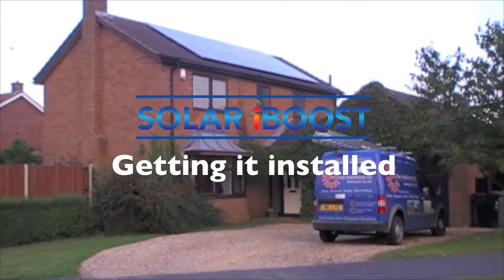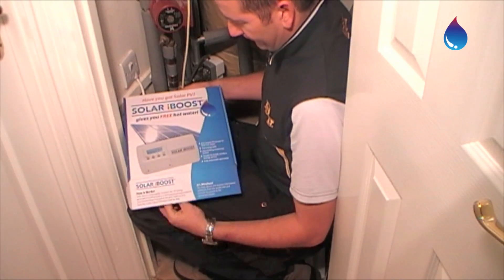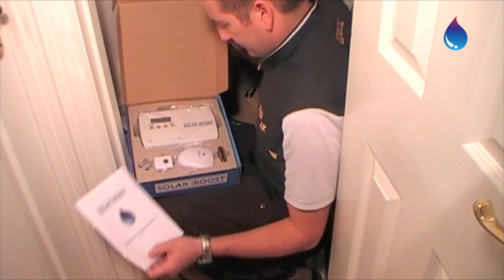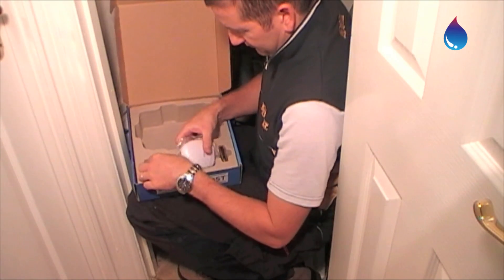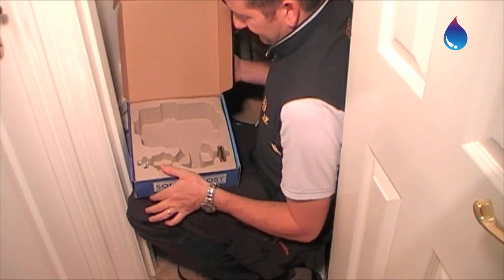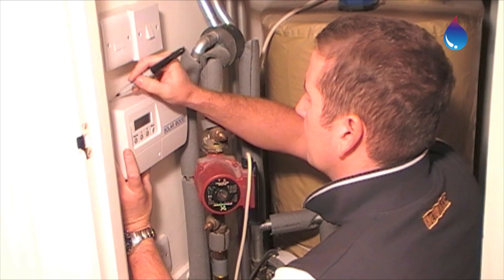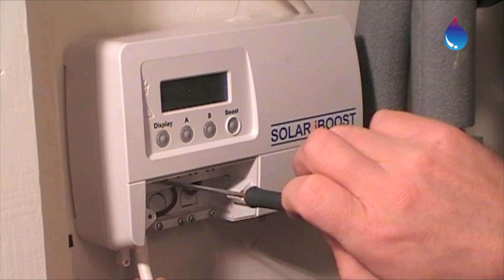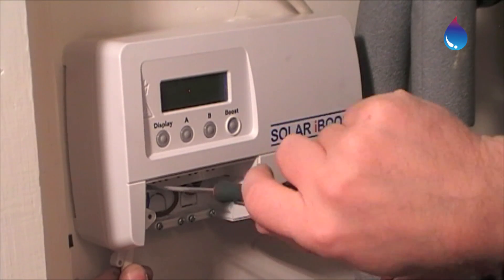Solar iBoost - Getting it installed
How to Install the Solar iBoost Original.

For instrustructions on how to install the Solar iBoost + please refer to your installlation manual for more information.

Solar iBoost is fast becoming the most sought after accessory for PV installations!  Get free hot water from the excess energy produced in your home and cut your fuel costs.

Solar iBoost requires professional installation by a trained electrician.

Available to the trade from Marlec Renewable Power or from selected PV and Electrical wholesalers.